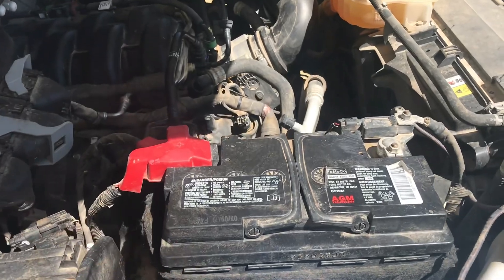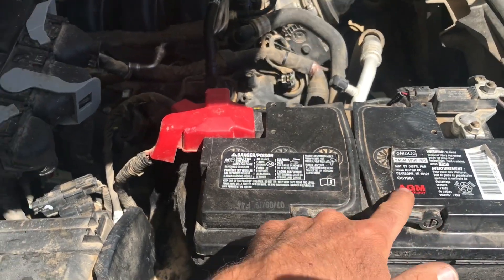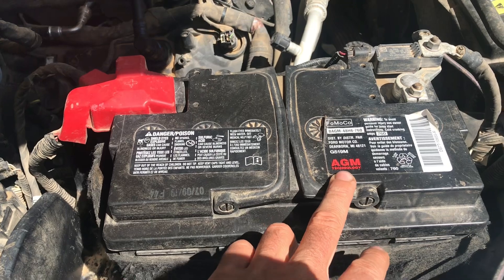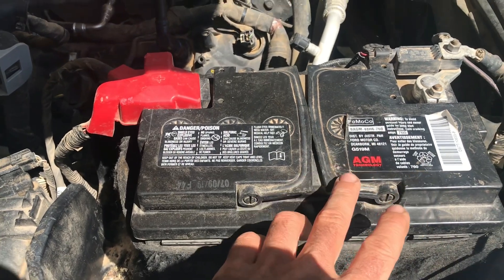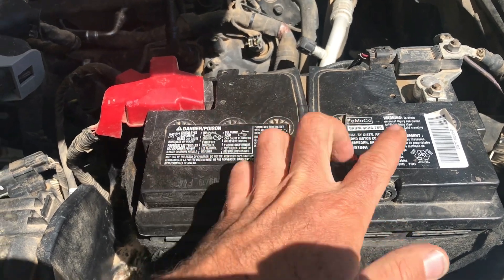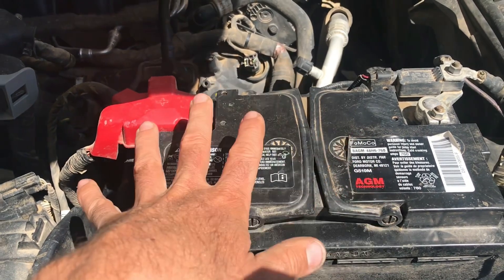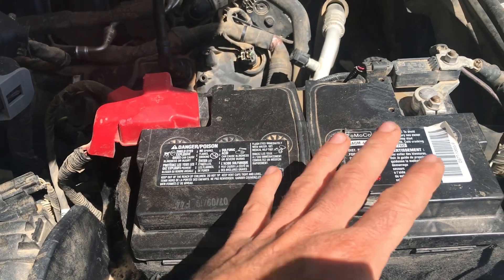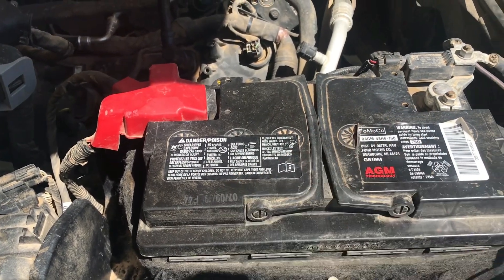How Much Does a AGM Battery Cost?